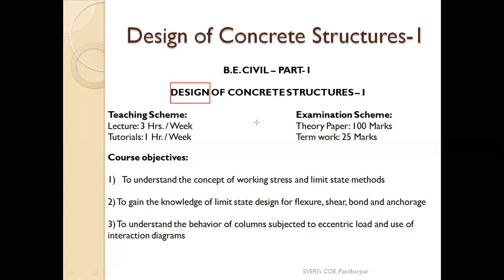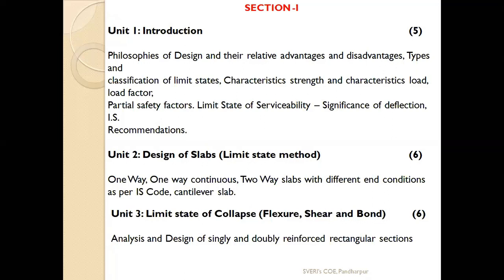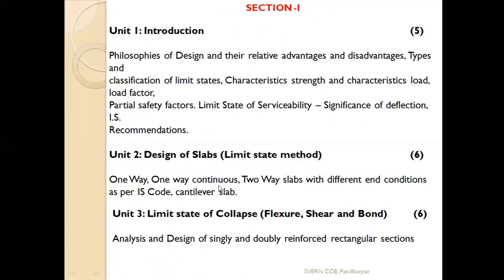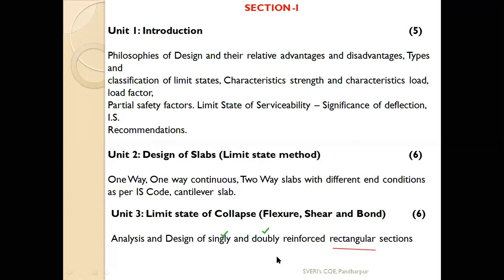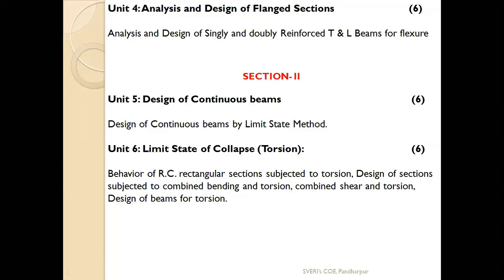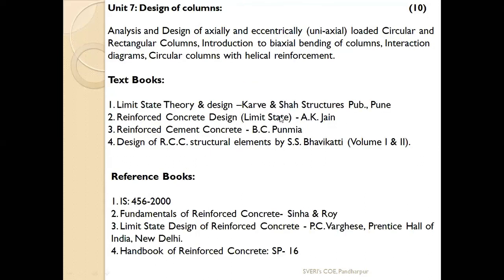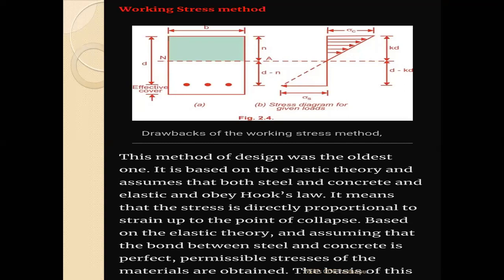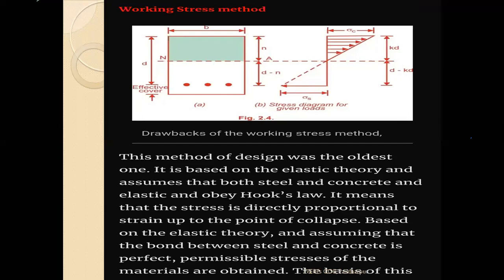Lecture-1 # Unit 1 Limit State Method #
This lecture gives a brief introduction about overview of final year Design of Concrete Structure_I syllabus